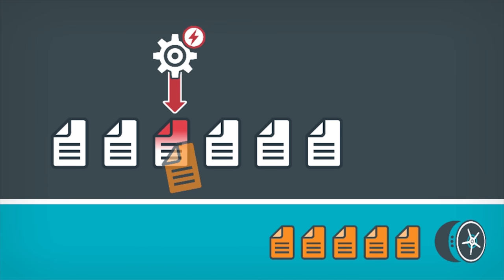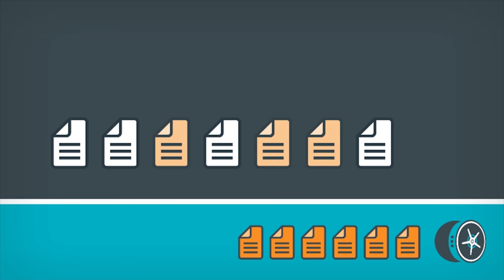Ceedo Technology - Just-in-Time Backup vs. Full Backup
In this video we are going to present the two modes of our CeedoVault which will help you protect your files from ransomware. Choose between Just-in-Time Backup or Full Backup, and keep all your files safe and secure in a secure vault.
For more information about CeedoVault and our company, visit out our or our support pages